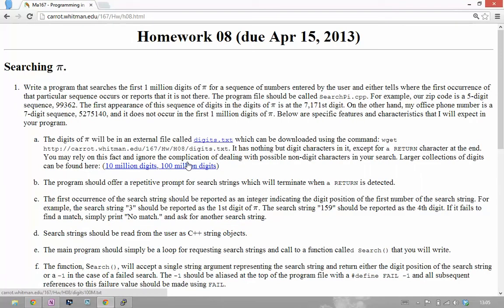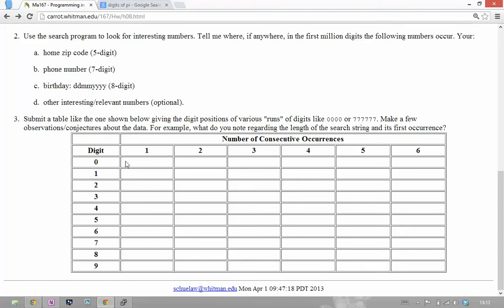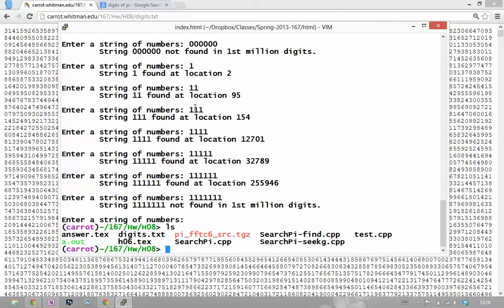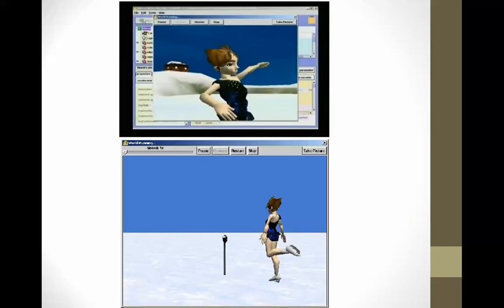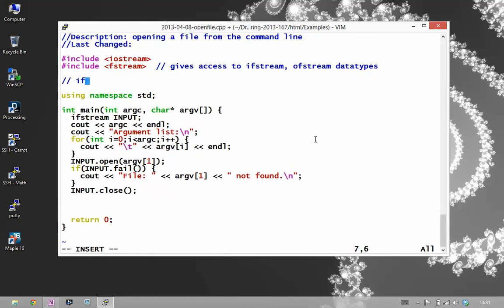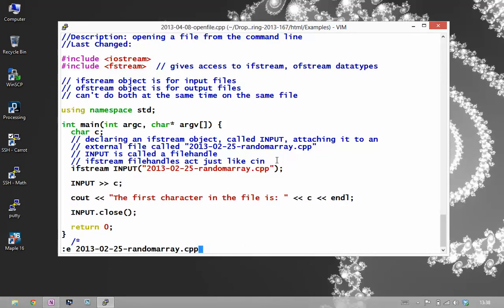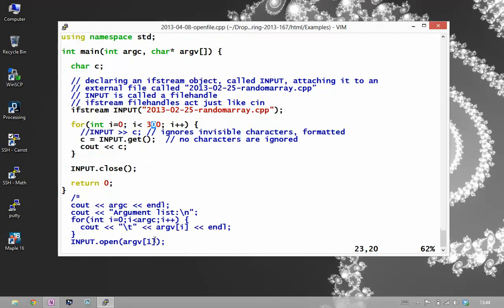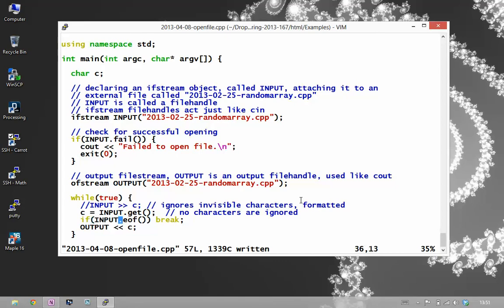Apr 08, 2013: Ma167 - Introduction to Programming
files, reading/writing, formatted vs. unformatted reading